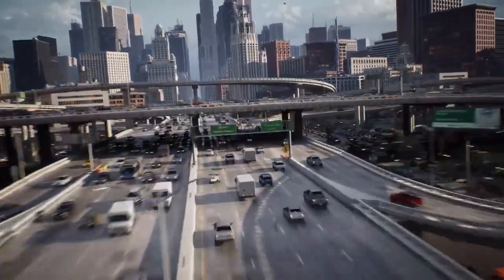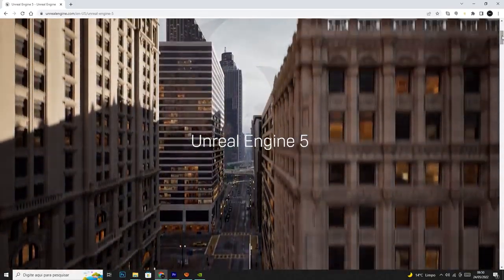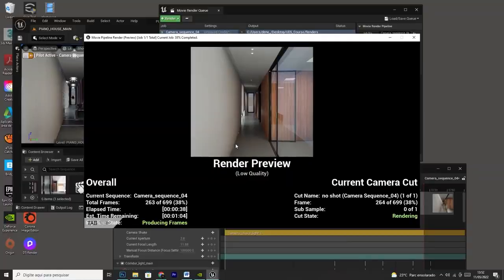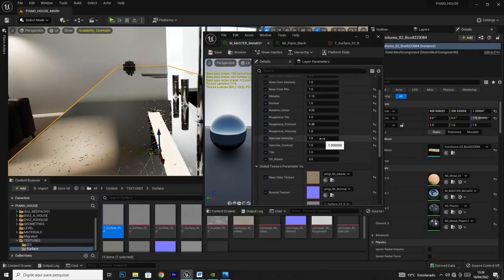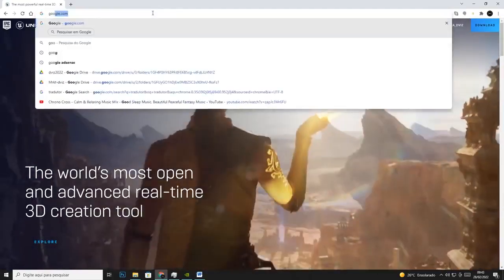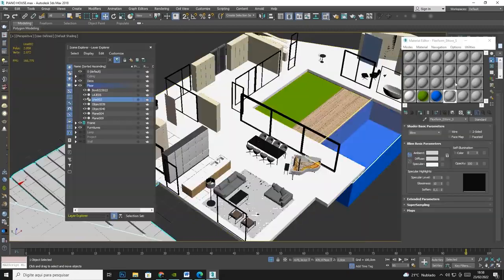ARCHVIZ' UE5 Course is now available!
i there!! JUST RELEASED !!! the Dviz UE5 Course for archviz! First view about the new dviz Course

Create realistic designs in real-time, no render

FROM ZERO TO EXTRAORDINARY

The course has more than 50 hours of straight content, covering the details, concepts and fundamentals (theory + technique) From installation, from Scratch!

How to import files, which file format is the best choice, and much more.

All classes with Portuguese and English audio!

Take the first step towards the reality of

Metaverse taking your projects to the next level

This will be the best dviz course ever :)  WELCOME TO EXTRAORDINARY !!!

You will Learn Everything you need know to Create a Super Realistic and Interactive Scene, Using UE5
*It is available with English and portuguese audio*